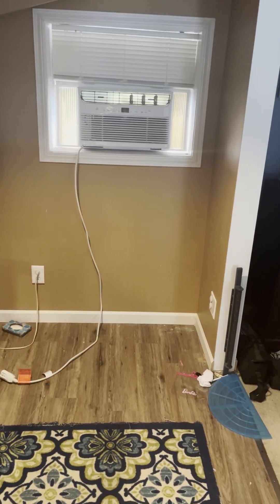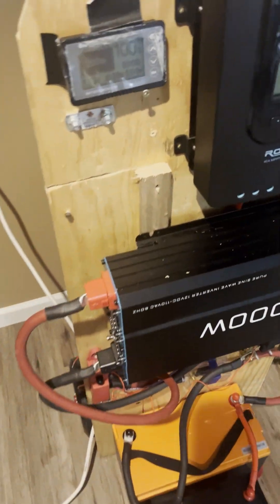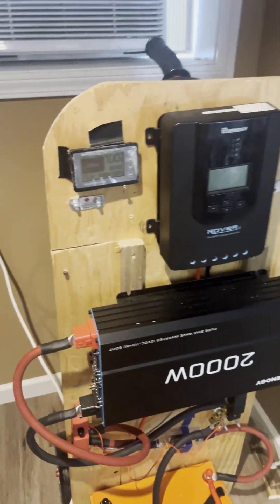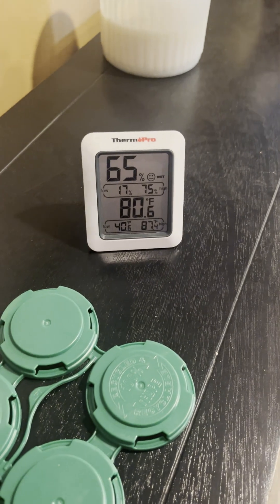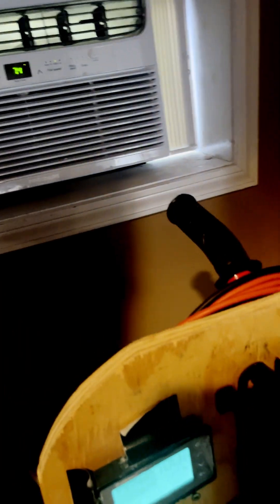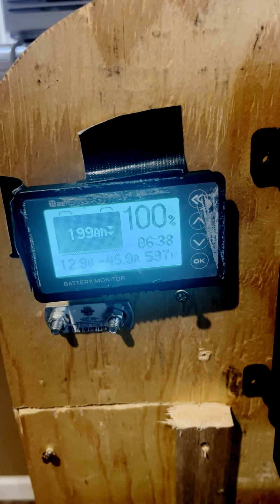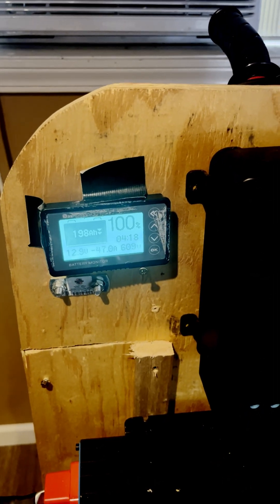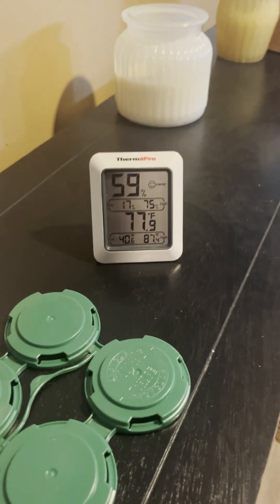Can we power the 8K AC with Battery?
Here we power the 8000 BTU Frigidare Portable Window AC Unit, with 2 100AH LiFePO4 batteries.    How long do they last?   About 5-6 hours...